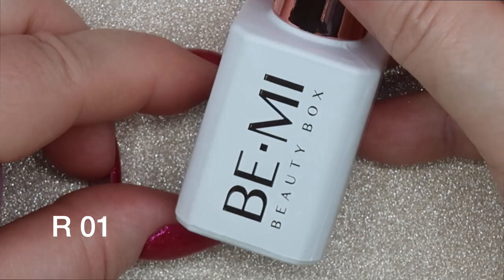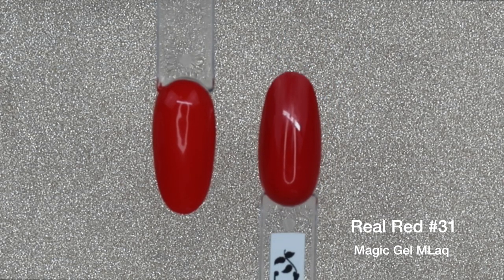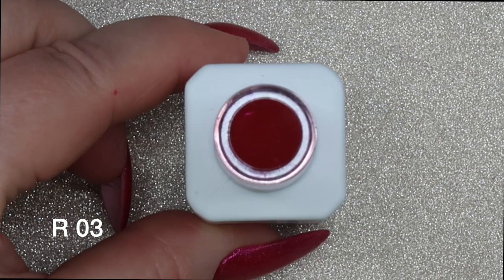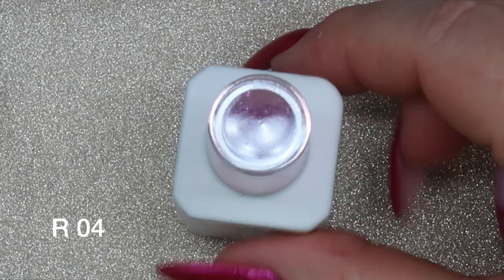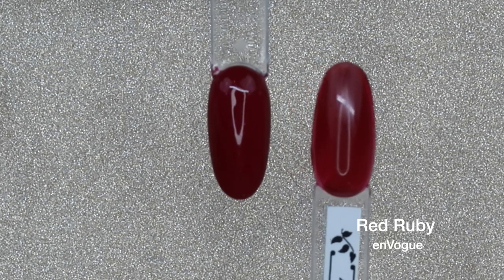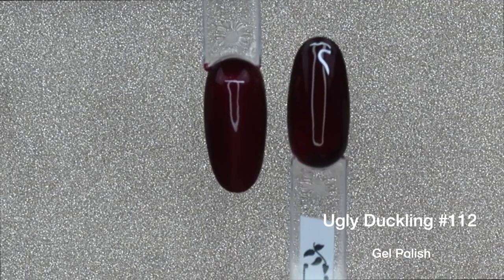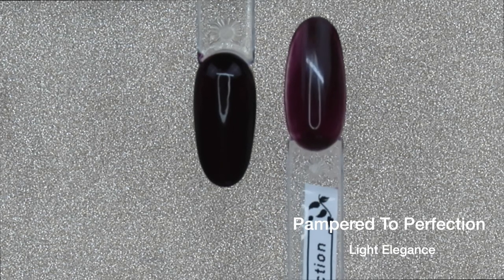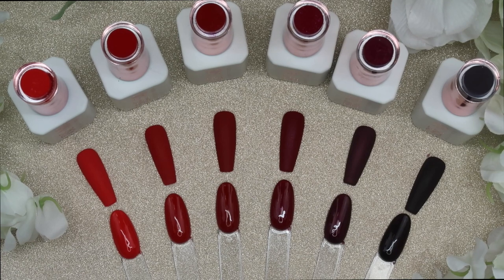BEMI Beauty Box | Scarlet Collection | Honest Product Review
In this video I share my honest thoughts on the Scarlet Collection by BEMI Beauty Box.

Facebook, TikTok, Pinterest: @auralitenails
FAQ
Music
J3RDJUPR9D71GQBV